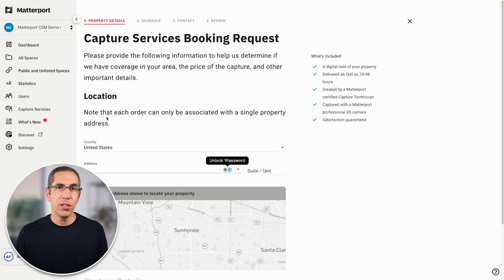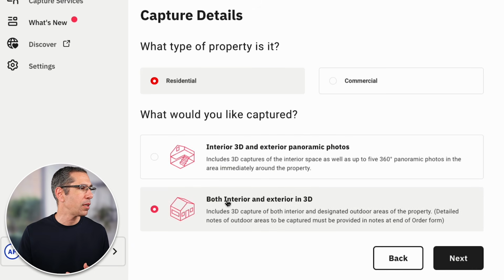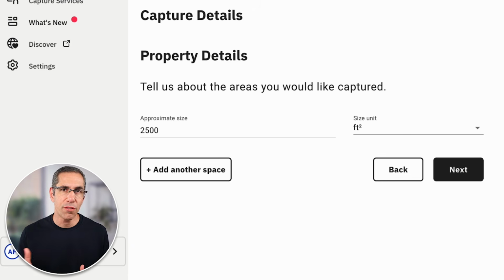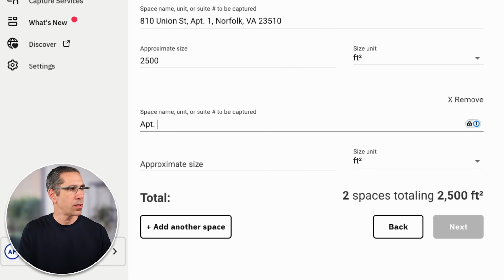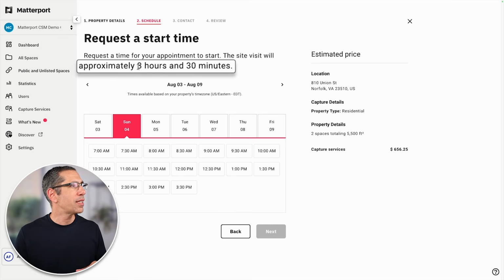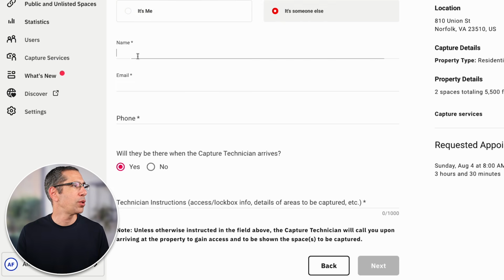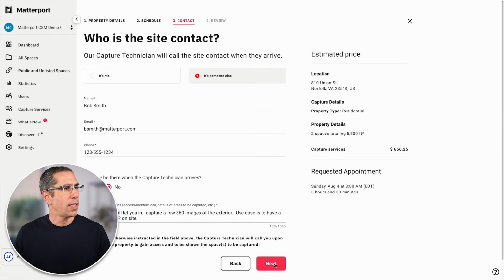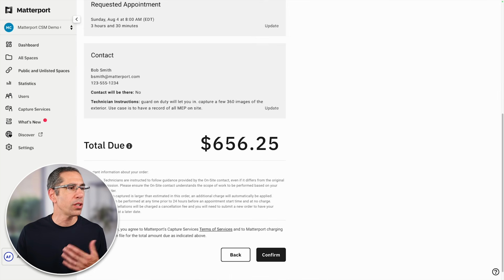Matterport: Ordering Capture Services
Learn how to place a Matterport Capture Services order, including entering property details, selecting scan options, scheduling appointments, and submitting instructions for a successful scan.